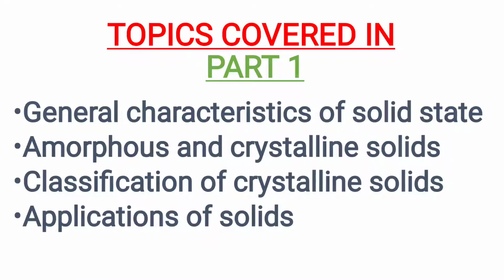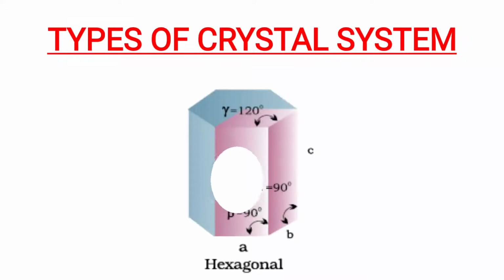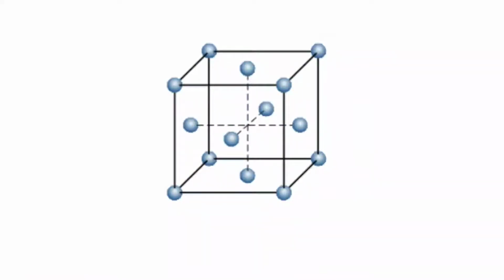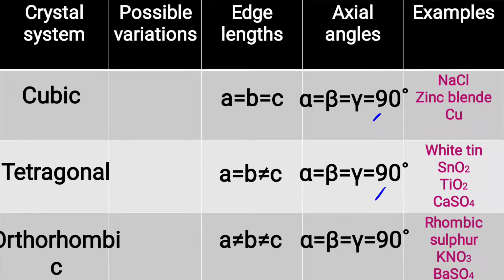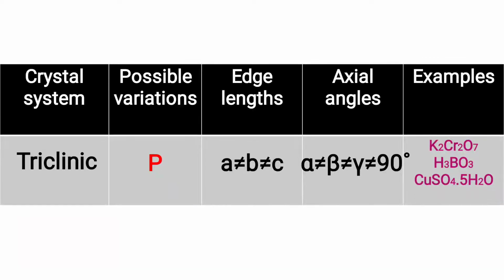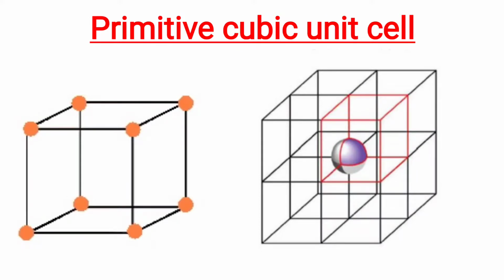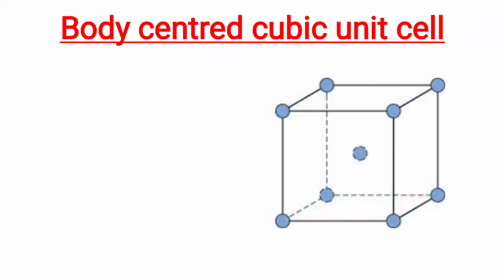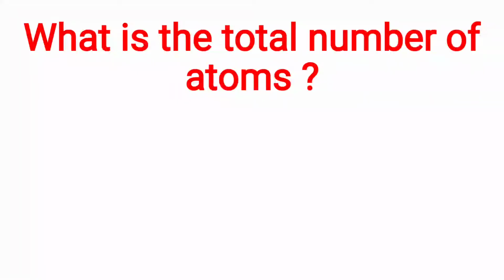Solid State(part ll)